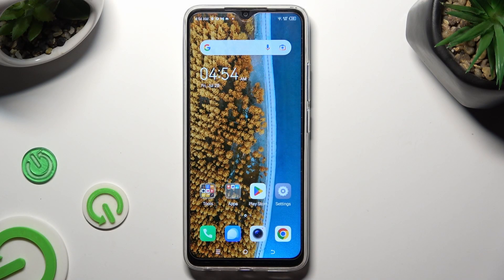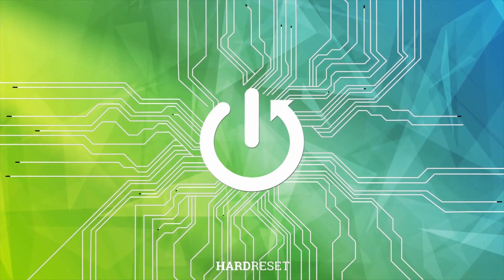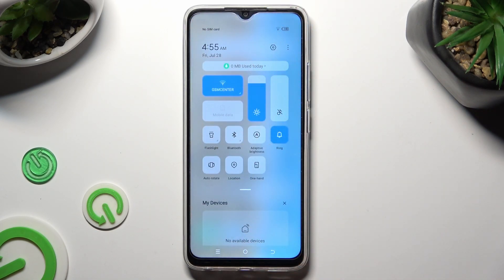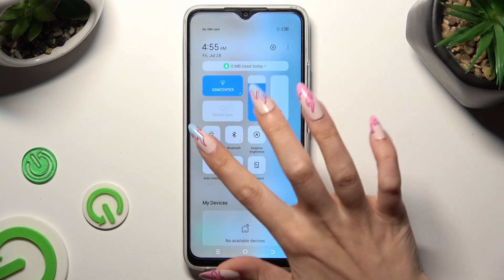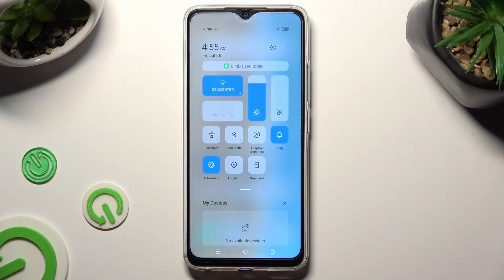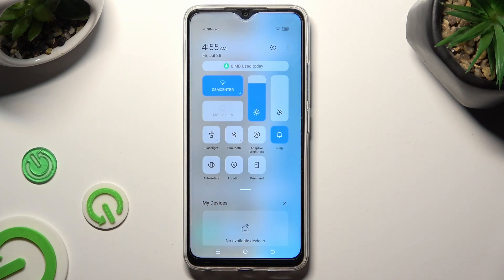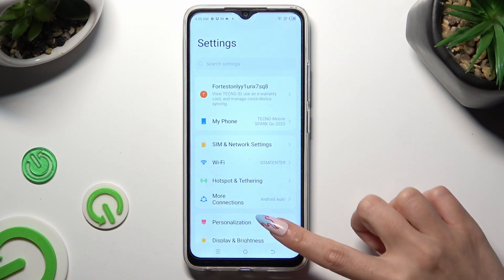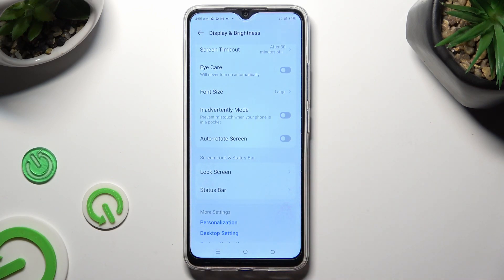How to Turn On/Off Auto Rotate Screen on TECNO Spark Go (2023)? - Manage Screen Rotation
It is possible that the Auto-Rotation feature on your TECNO Spark Go (2023) is activated or disabled, but you are unaware of it. Here are the steps you need to follow to discover where the display settings are hidden and how to use them to rotate the screen.

How to turn on Auto-Rotate Screen on TECNO Spark Go (2023)?
How to disable Screen Auto-Rotation on TECNO Spark Go (2023)?
How to manage Automatic Rotation on TECNO Spark Go (2023)?
How to find Display Settings on TECNO Spark Go (2023)?